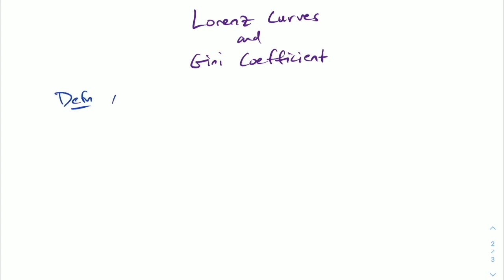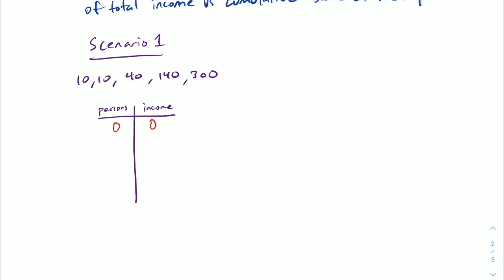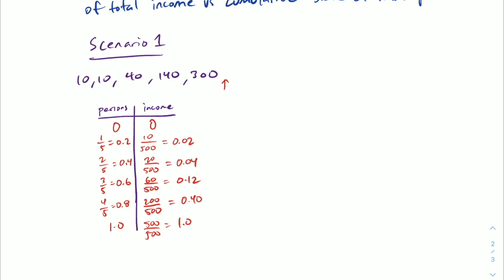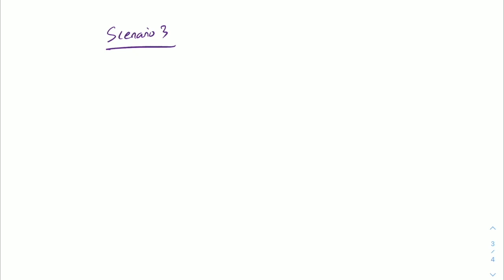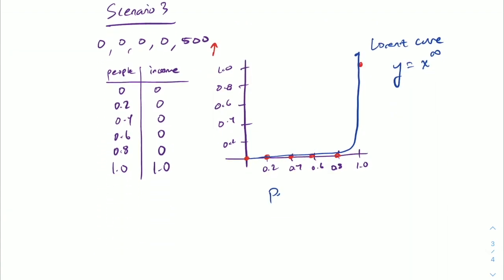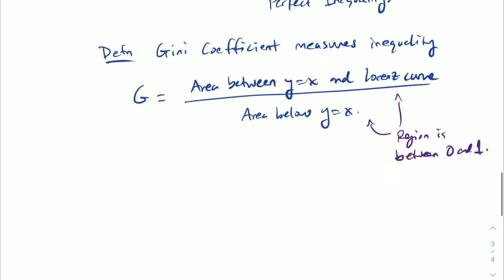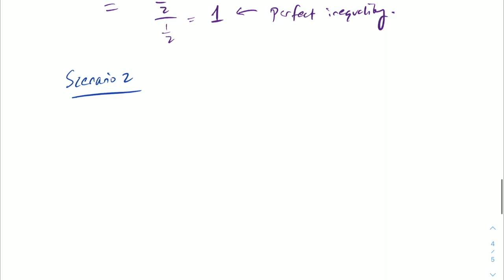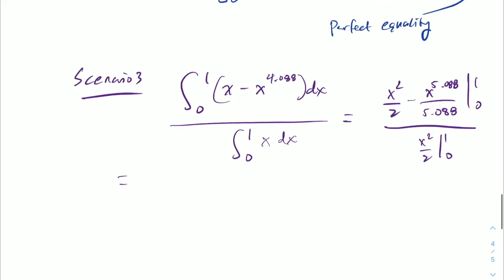lorenz curves and gini coefficient